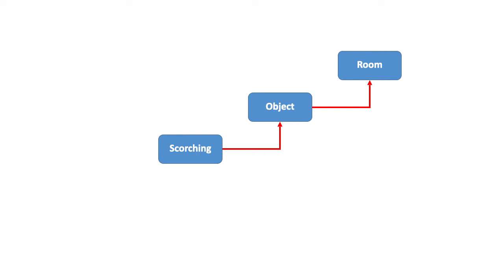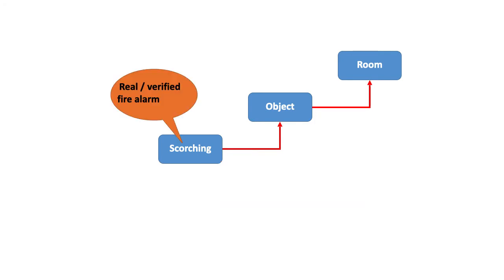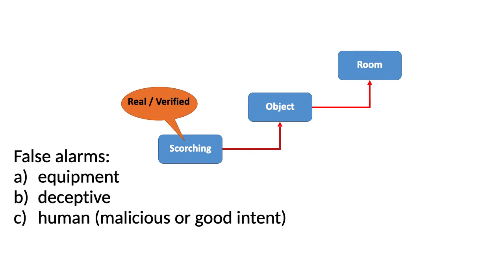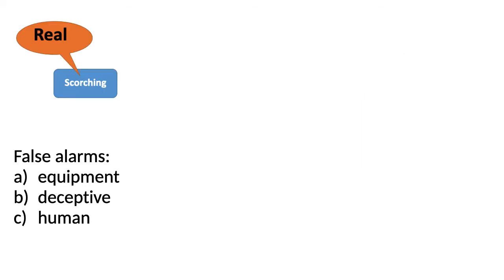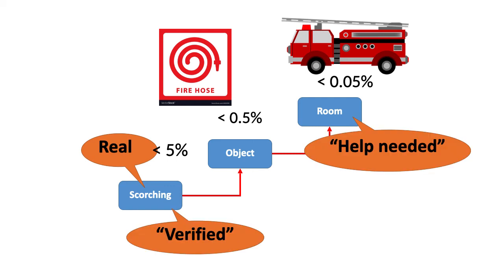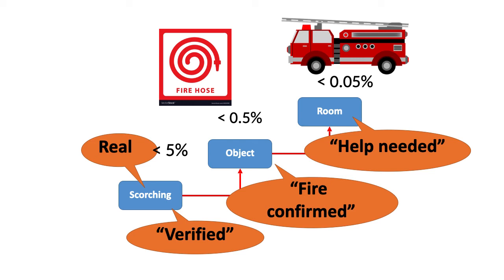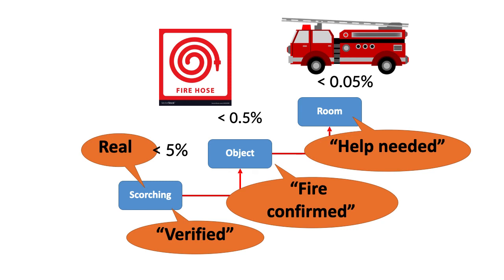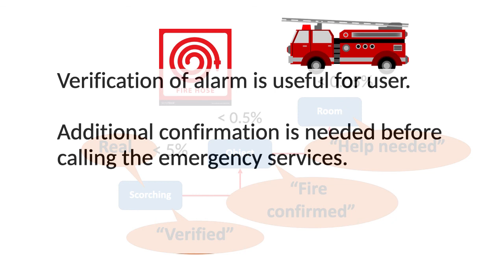Verification and confirmation of automated fire alarm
Verification of an automated fire alarm is useful for the user, since the user will prevent interruption of their business.
Additional confirmation is required before the automated alarm can be routed to the dispatch centre.